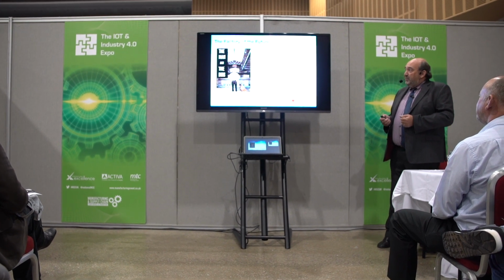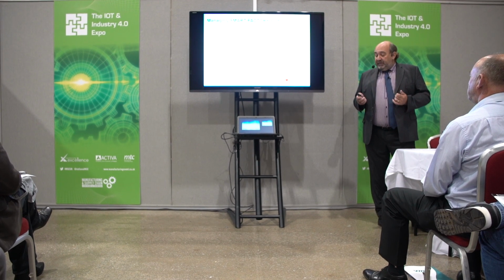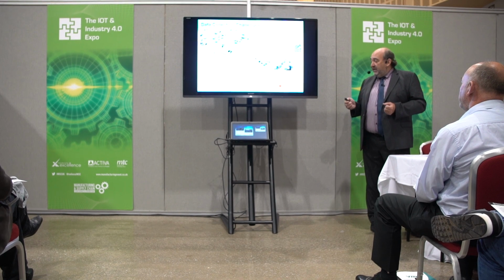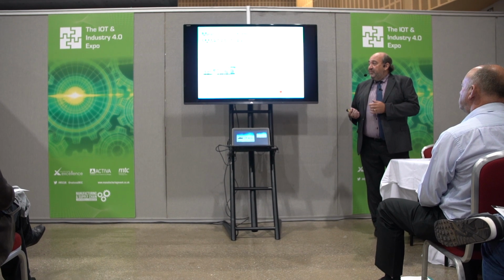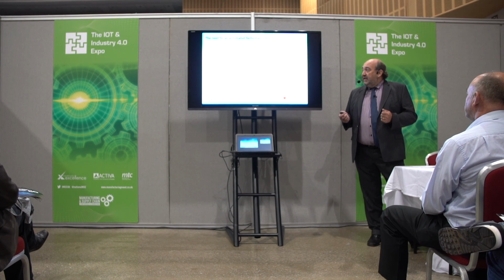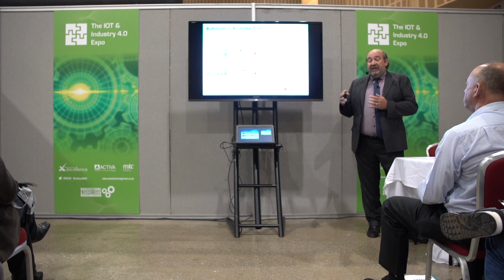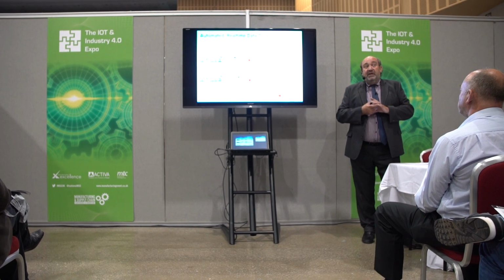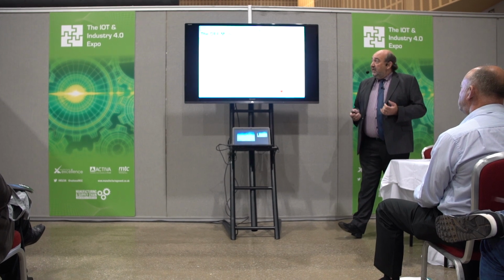Arthur Stone - CEO of OEE Systems on Performance management for your smart factory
to keep up to date with the event .